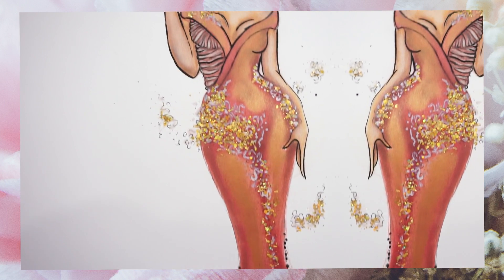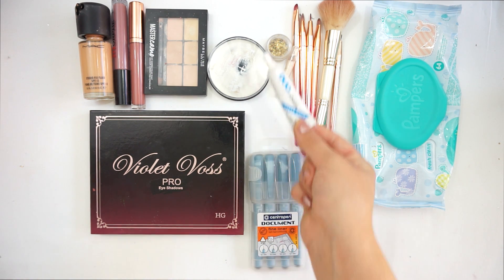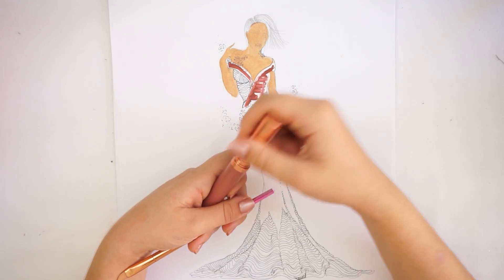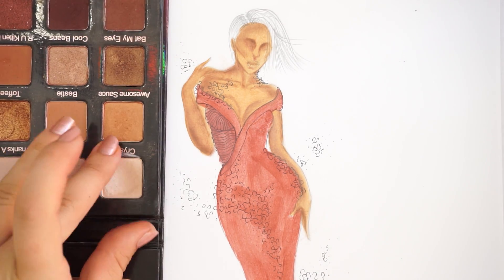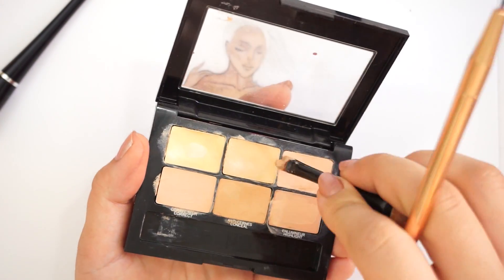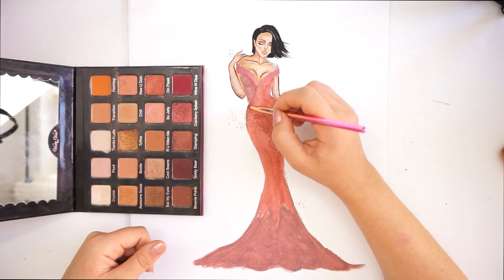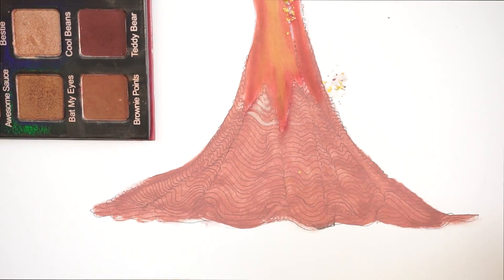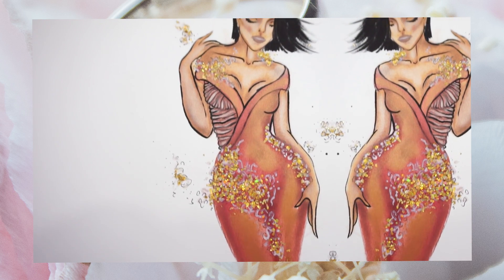Draw Fashion illustration with makeup | Tijana Arsenijevic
Hello
In this week's video I will show you how to draw fashion sketch with just makeup. There are many who have asked for this video,  so I decided to create it. Below you will find all the links to the product I am using. Hope you like this video and enjoy.

Makeup Revolution

Photos:
Photo by Anne Edgar on Unsplash